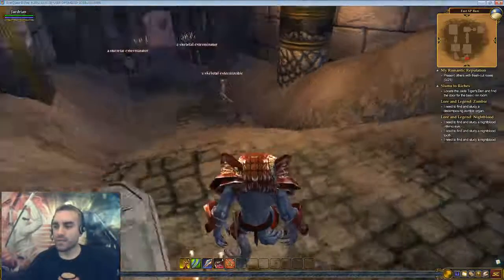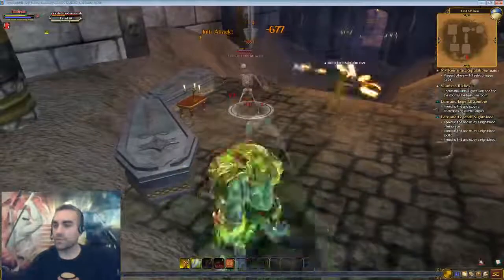Stepping back into EQ2 tonight for more player housing and player made dungeons! - 3 / 7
We examine player housing and a player made dungeon, we examine the station store a little bit as well.  -- Recorded live on Justin.tv